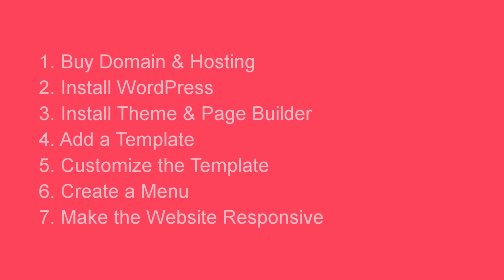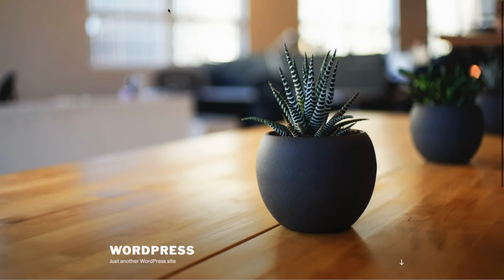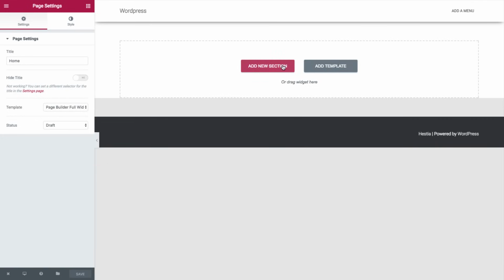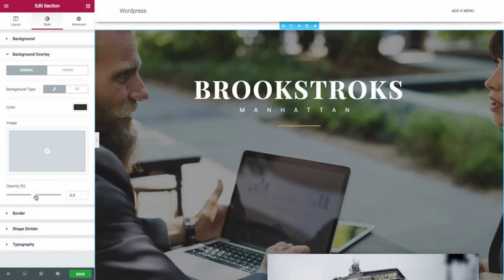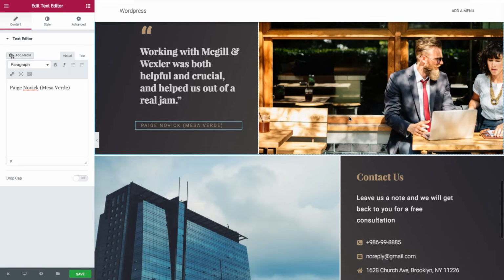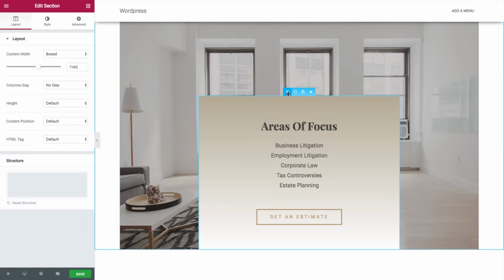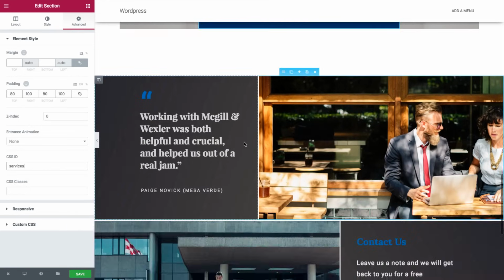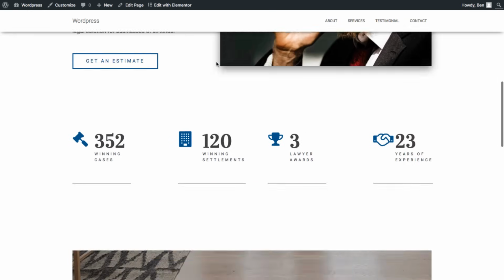How to Create a WordPress Website for Beginners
If you want to create a WordPress website from scratch, this is the guide for you. In this video we will cover:

00:00 - How To Create a WordPress Website for Beginners
01:14 - Buy Domain & Hosting
02:35 - Install WordPress
05:32 - Install Theme & Page Builder
09:54 - Add a Template
11:46 - Customize the Template
27:35 - Create a Menu
29:40 - Make the Website Responsive

And if you follow this method, you can create a complete & unique website from scratch, in much less time than before.

Now, there are a lot of videos on this subject. What makes this one unique is that I show you a foolproof method for creating a website that actually looks beautiful.

This is a point that is often missed by people who build their first website. You'll learn to do it without coding, without any help from a web designer and completely FREE.